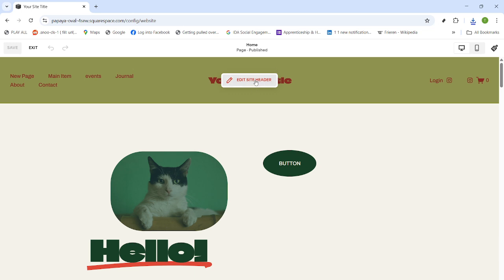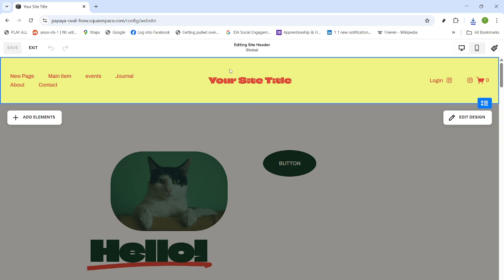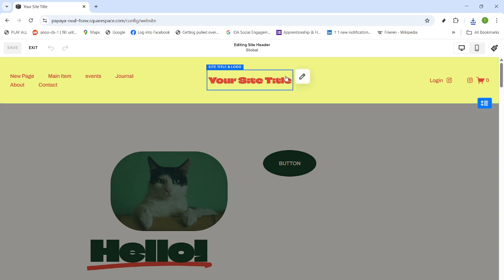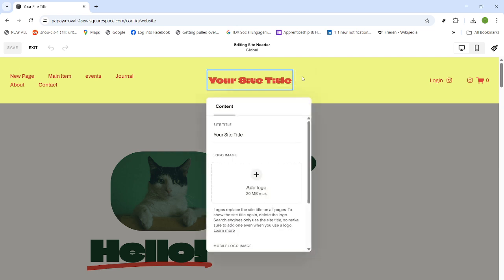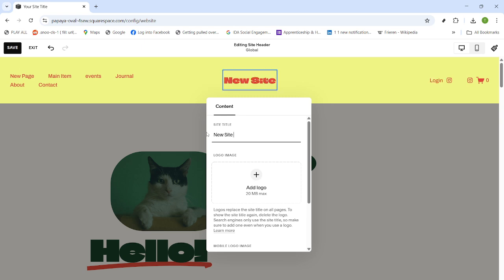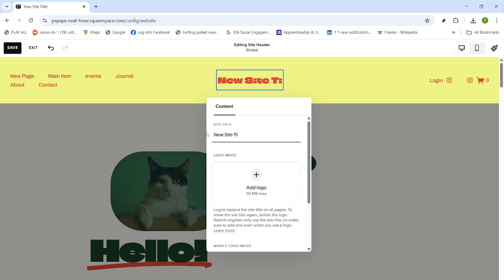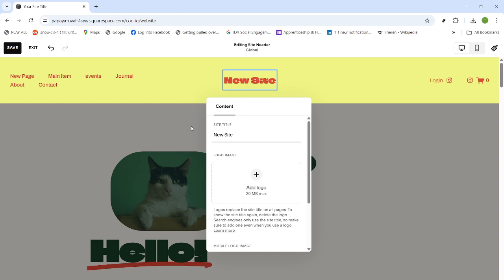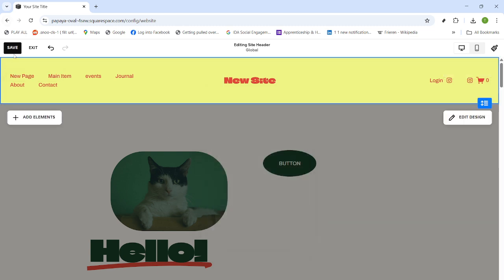How To Change Site Title In Squarespace 5 Step Guide (Easy Guide)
In this video, we discuss branding updates by learning to change site title information. We guide you through the header settings to update your visible website name and ensure it reflects your current brand identity.

00:00 Intro
00:19 Open Your Squarespace Website
00:32 Enter Editing Mode
00:45 Edit Site Header
01:00 Click Site Title Area to Edit
01:29 Type Your New Site Title
01:54 Confirm and Save Changes